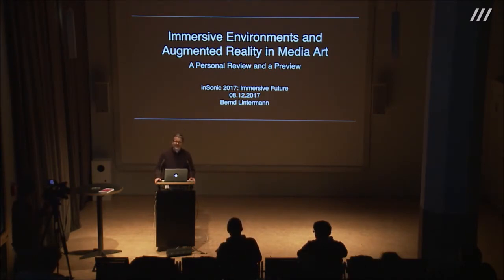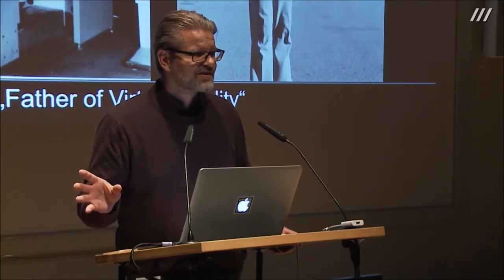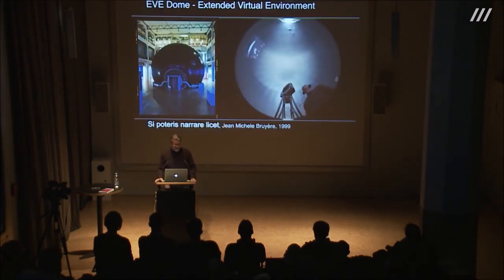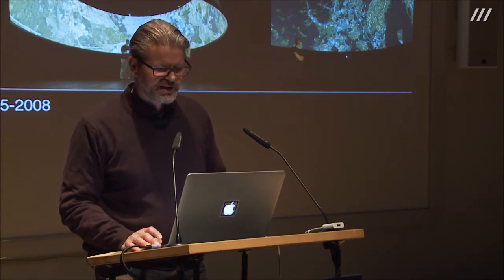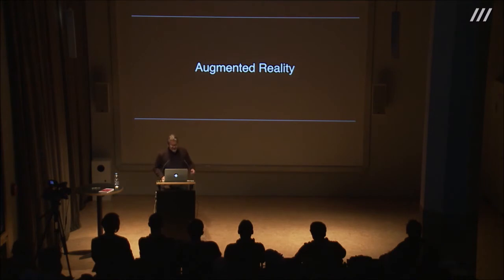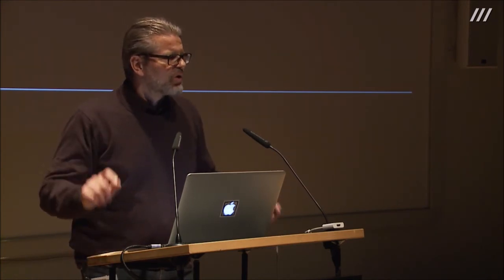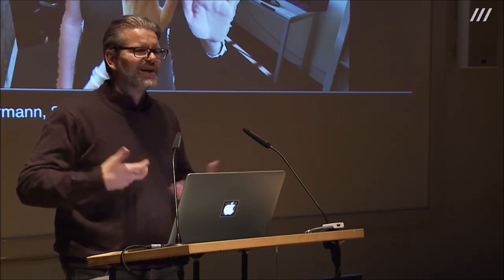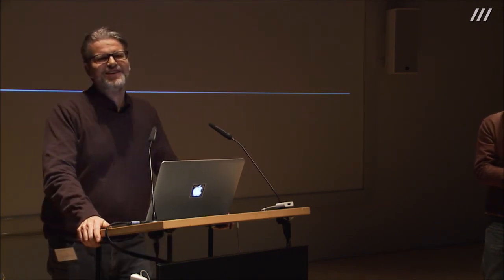InSonic2017: Bernd Lintermann_Immersive Environments and Augmented Reality in Media Art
InSonic 2017: The immersive future
7-10 December 2017
ZKM | Center for Art and Media

Bernd Lintermann | Immersive Environments and Augmented Reality in Media Art: A Personal Review and a Preview

InSonic 2017 is organised within the framework of Interfaces Network, co-funded by the Creative Europe Programme of the European Union.

Video Credits:
ZKM | Videostudio
Camera: Hannah Radgen
Live-Editing: Martina Rotzal
Editing: Bastian Buchgraber